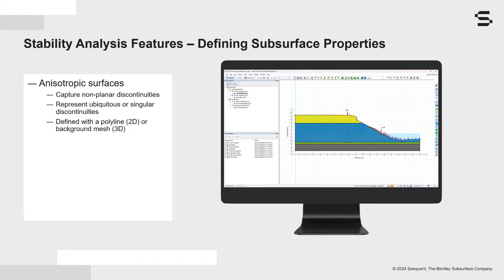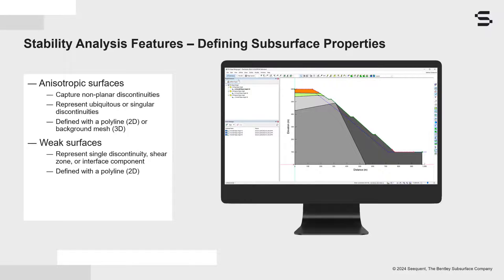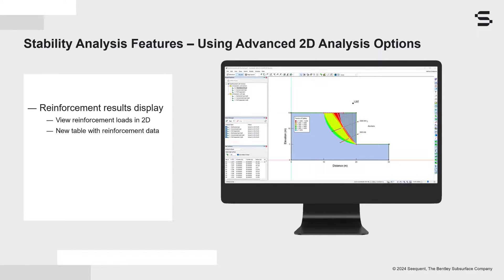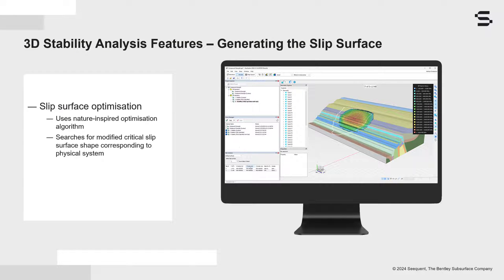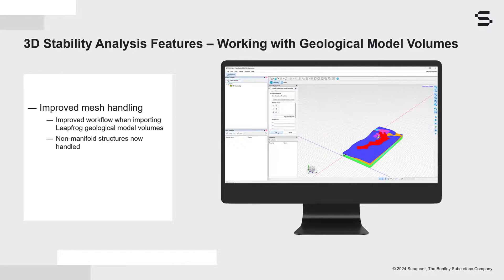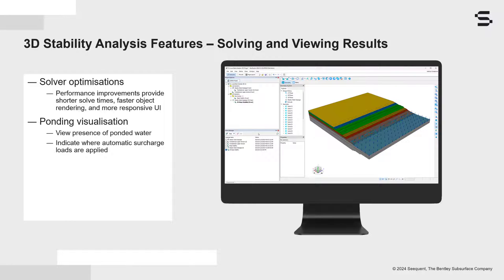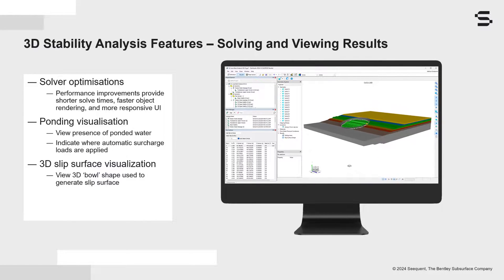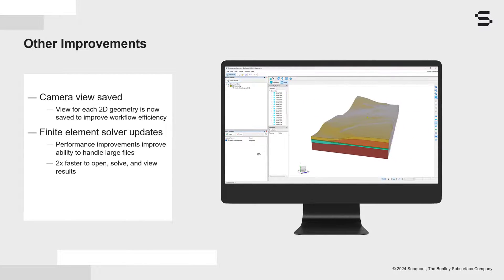What's New in GeoStudio 2024.1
GeoStudio 2024.1 continues to build on Seequent’s geotechnical analysis solution, with the addition of new SLOPE3D features for tackling complex problems involving rock slopes, improving workflows, and providing more intuitive analysis definition and results interpretation. This release also advances the 3D geometry building process through improved mesh handling upon import of geological model volumes. Performance improvements, affecting meshing, solving, and visualization, provide a better user experience and more efficient modelling process. This video reviews the key features and improved functionality in this GeoStudio release.